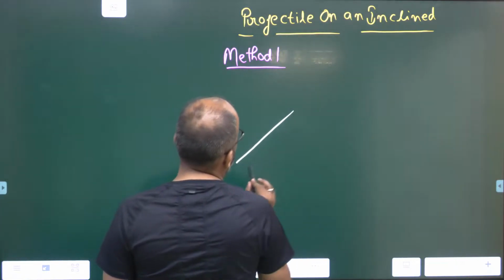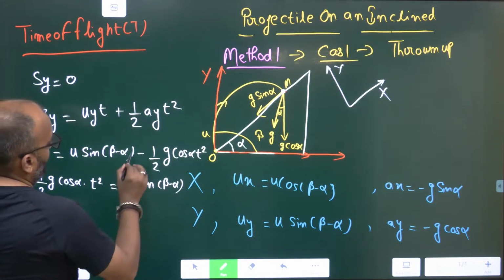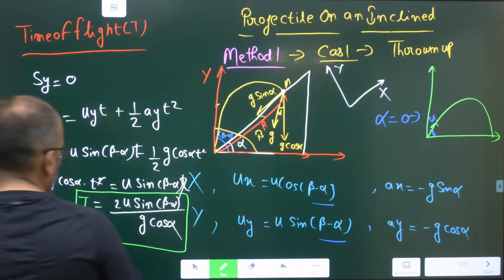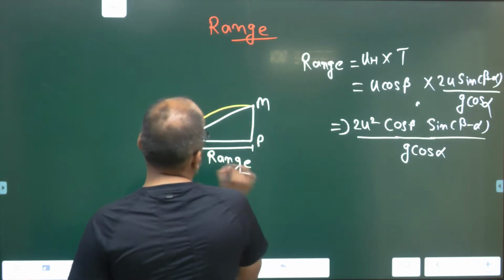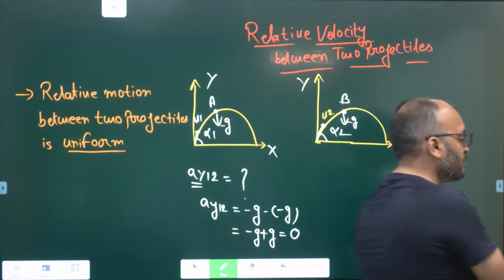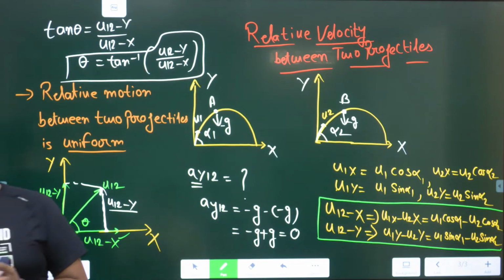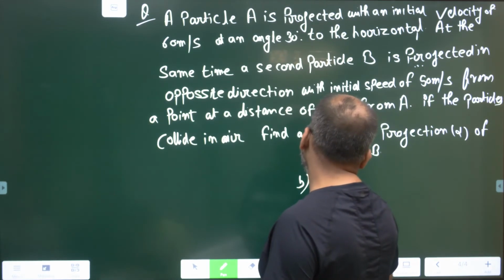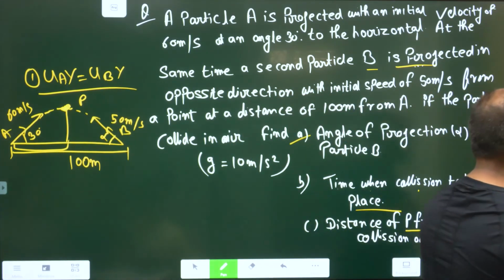Projectile On an Inclined | Range | velocity | incline | horizontal surface | Physics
In this video our expert Faculty at Toppers Academy Prateek Tripathi will be discussing about "Projectile On an Inclined"
Projectile motion on an incline plane is one of the various projectile motion types. The main distinguishing aspect is that points of projection and return are not on the same horizontal plane.
To understand the concept better, watch this entire video.